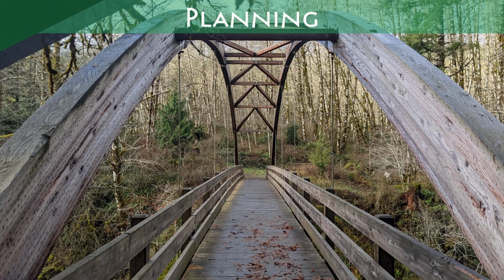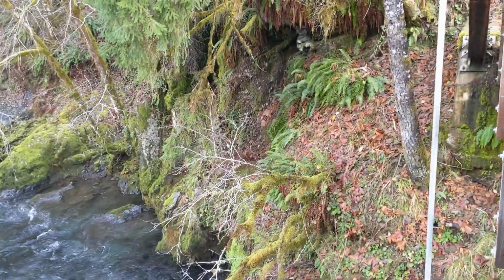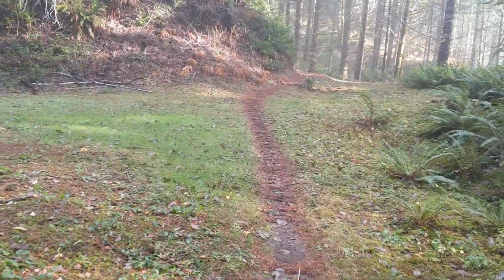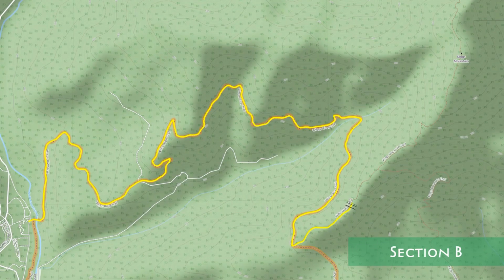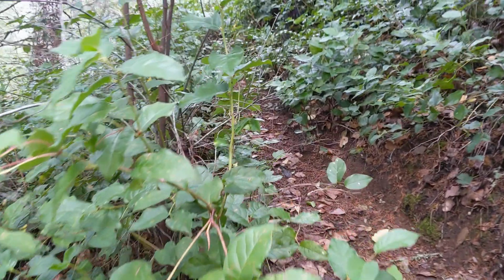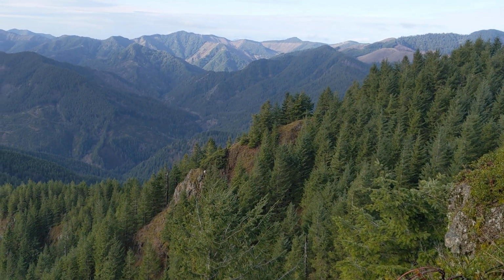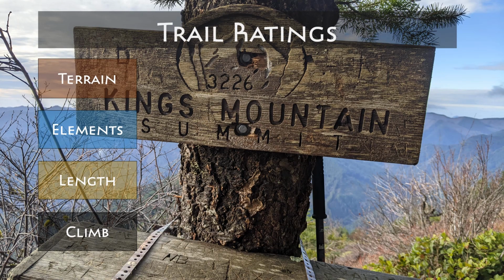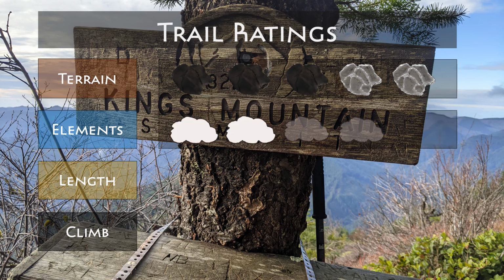Kings Mountain Summit via NF Wilson River Hike Guide | Banks, Oregon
Take this longer version of a hike to the summit of Kings Mountain for more views and more adventure.  The route takes you from the Wilson River trail near Lester Creek Falls, to the Kings Mountain Jr trail to connect you to the main Kings Mountain trail.